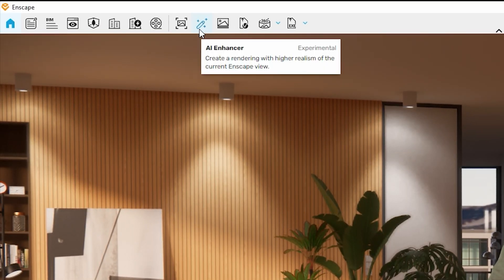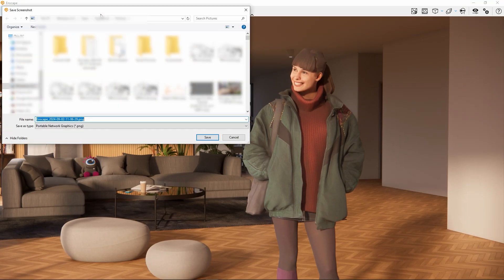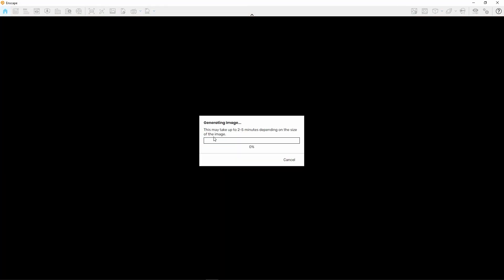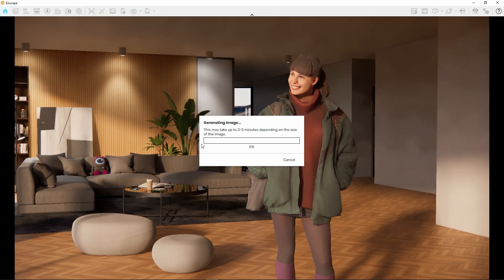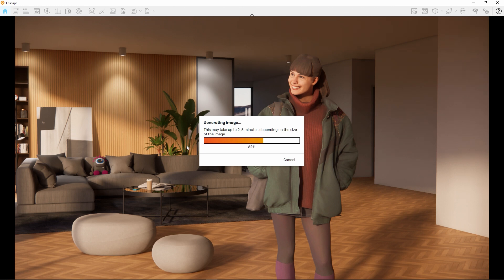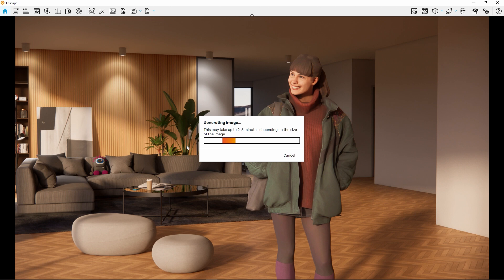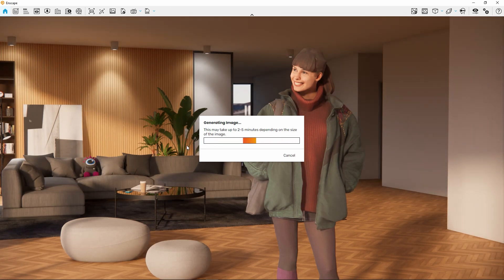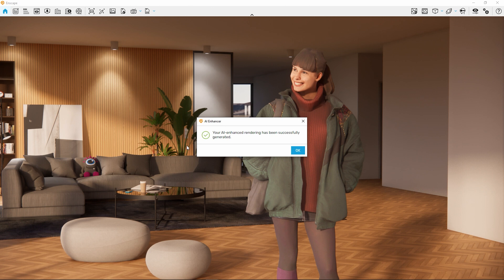Enhance Your Visualizations with Chaos AI Enhancer in Enscape | Tutorial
Please note: There is an updated version of the Chaos AI Enhancer with Enscape 4.2.1.

In this tutorial, learn how to use the new Chaos AI Enhancer feature in Enscape to elevate the quality of your architectural renderings. Whether you're working with people or vegetation assets, this AI-powered tool allows you to improve the realism of your visualizations without compromising performance.

⏱️ Time stamps:
00:00 Introduction - Why an AI Enhancer?
00:23 Enhancement only on natural parts
00:58 How it works

What are you waiting for? Explore the new features of Enscape 4.1 by updating or taking out a free 14-day trial today!

💥 Download Enscape 4.1 and start using the Chaos AI Enhancer today
📌 Not an Enscape user yet?

Enscape™ is a real-time rendering and virtual reality plugin for Revit, SketchUp, Rhino, Archicad, and Vectorworks. It plugs directly into your modelling software, giving you an integrated visualization and design workflow.